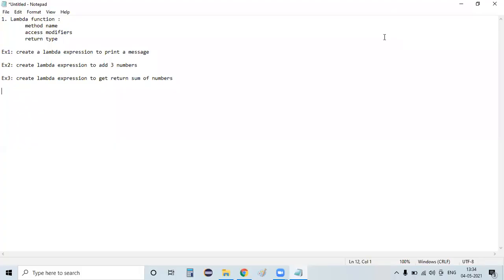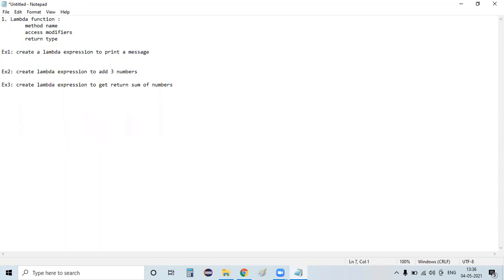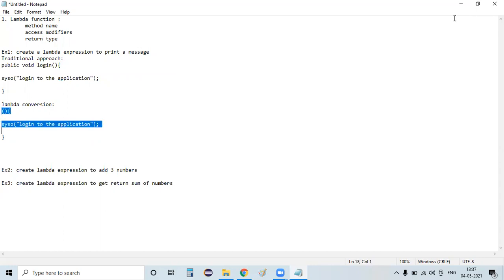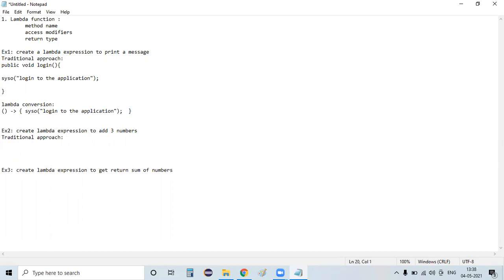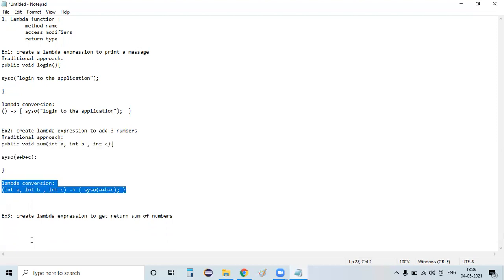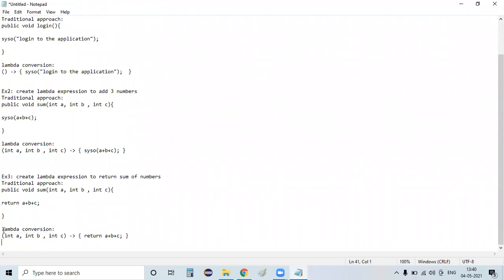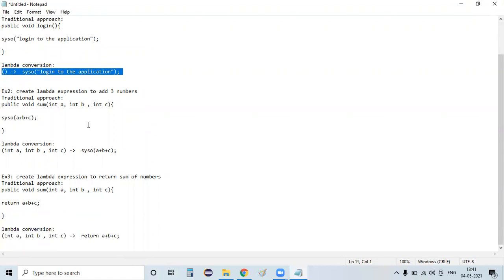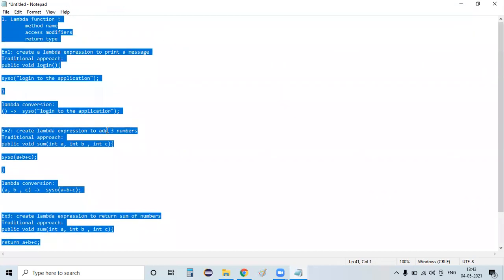Java 8 features :: Lambda Expression Part 1 | Java 8 features for Beginners